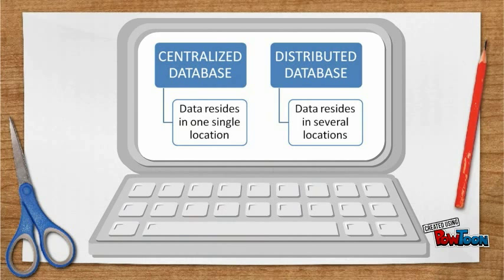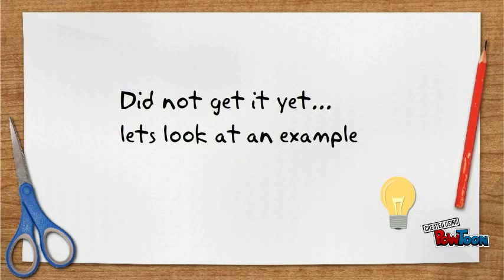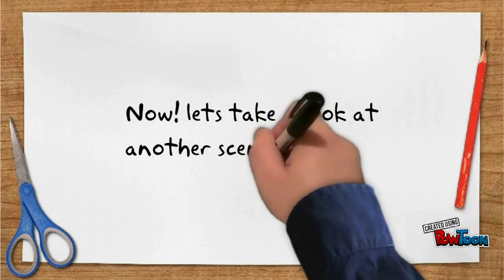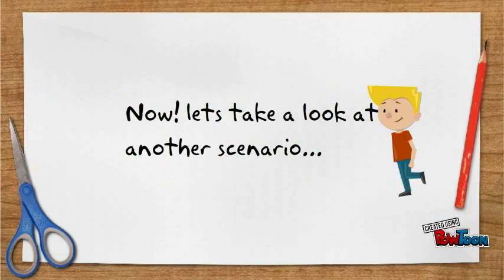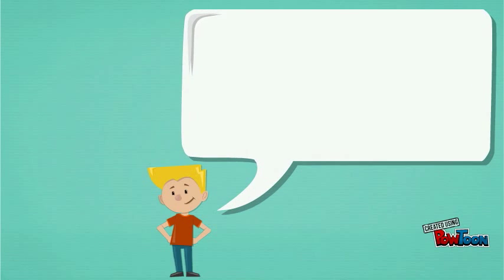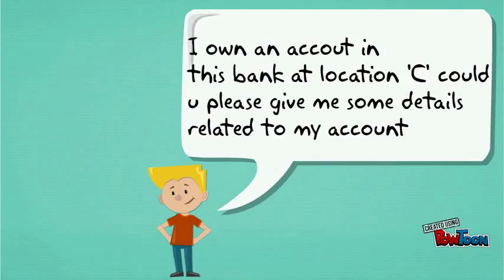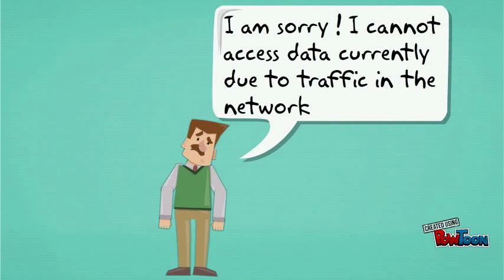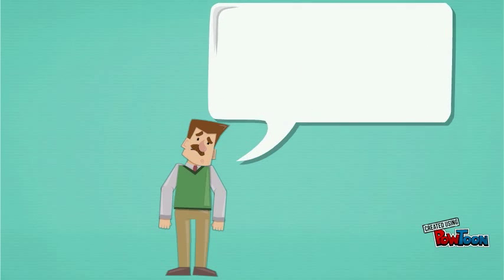Distributed Databases 01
this video only explains the basic concept of Distributed Databases..
this is my first video so, pardon me if u did'n understand certain things i said ... feel free to leave comments and questions regarding the topic and ill get back to u !!-- Created using PowToon -- Free sign up -- Create animated videos and animated presentations for free.  PowToon is a free tool that allows you to develop cool animated clips and animated presentations for your website, office meeting, sales pitch, nonprofit fundraiser, product launch, video resume, or anything else you could use an animated explainer video. PowToon's animation templates help you create animated presentations and animated explainer videos from scratch.  Anyone can produce awesome animations quickly with PowToon, without the cost or hassle other professional animation services require.